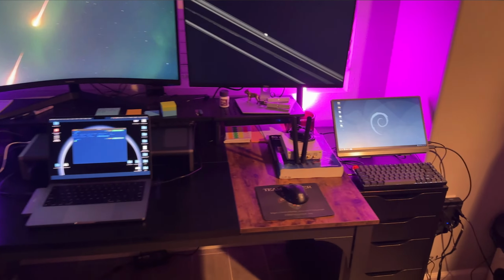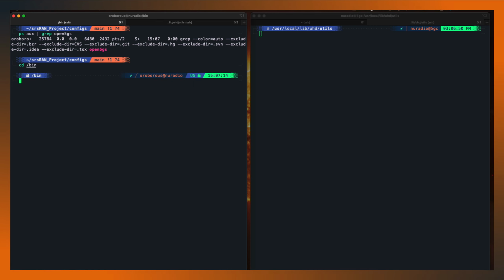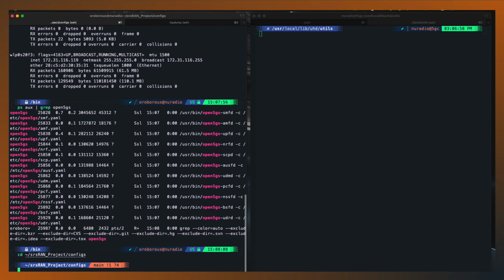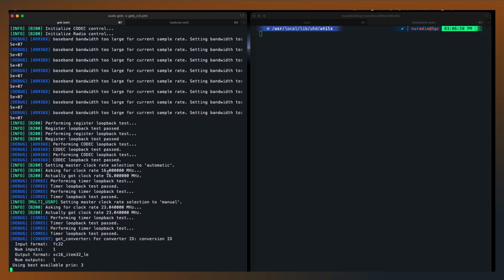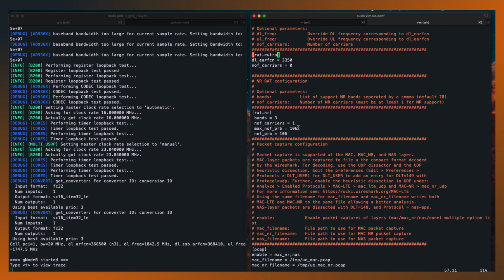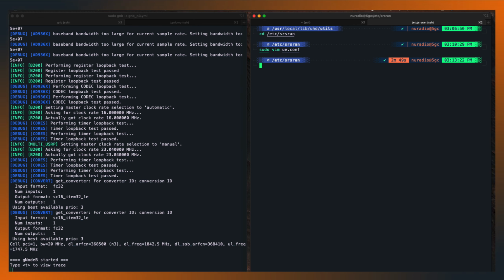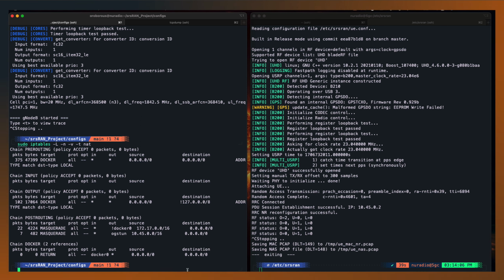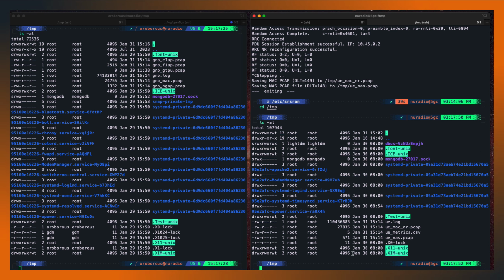Home 5G Network - srsRAN gNB, srsUE, and Open5gs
A quick introduction to my home lab and using open-source software to transmit my personal 5G Network.